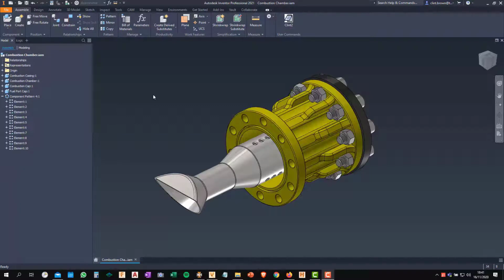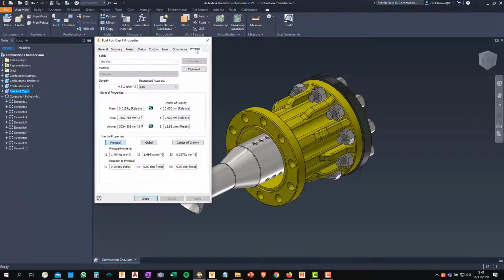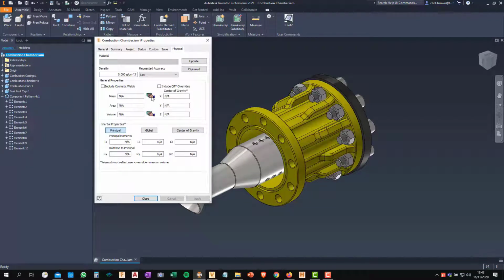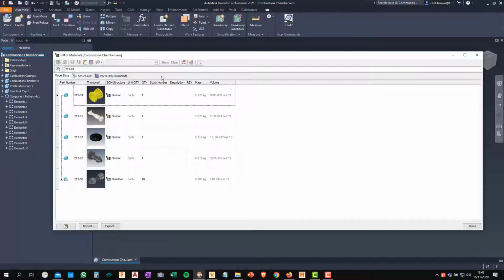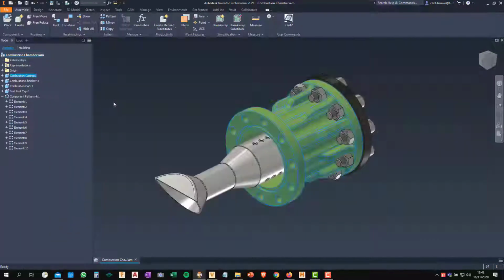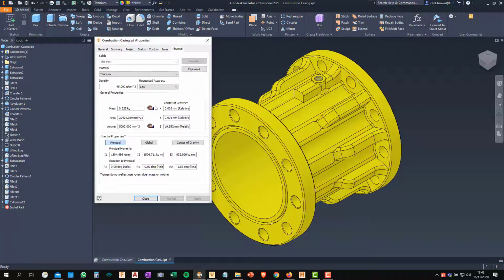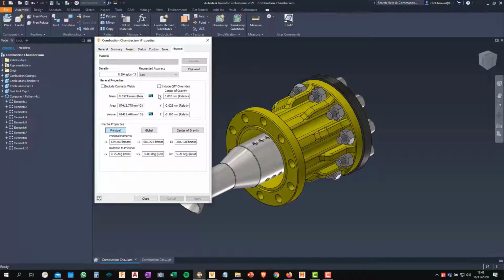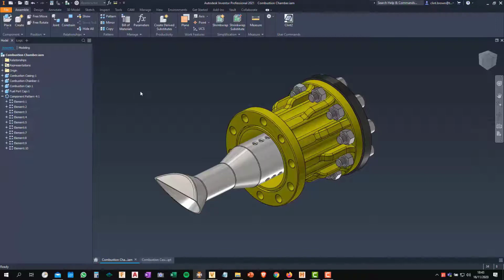Autodesk Inventor - Fixing Overridden Mass and Volume iProperties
Inaccurate iProperties can lead to errors in design, manufacture and costing of your projects. In this quick tip video, we explore overridden iProperties in Inventor and tips to fix them, ensuring accuracy and more importantly, dependable data in your 3D models.

OR:
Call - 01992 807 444